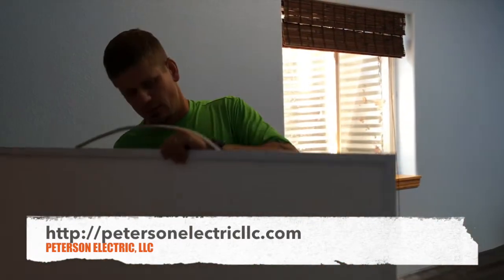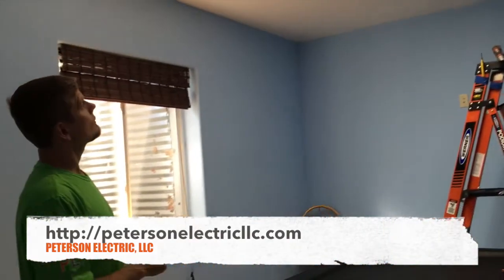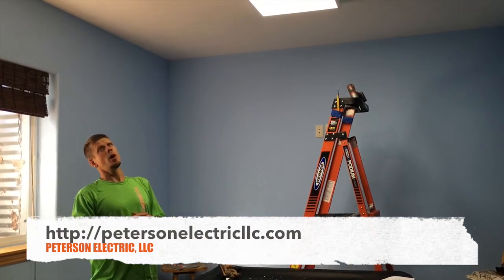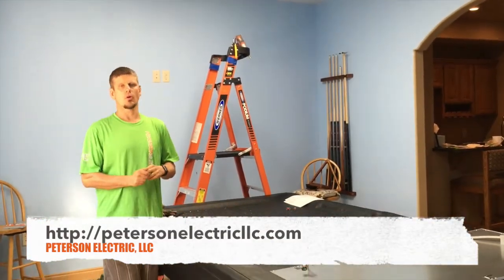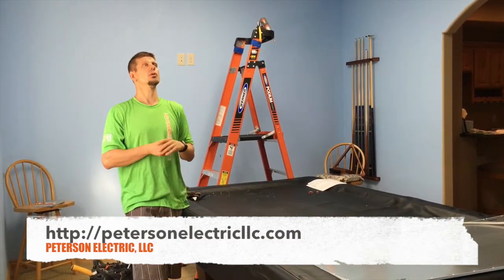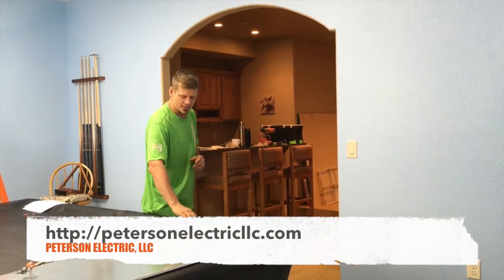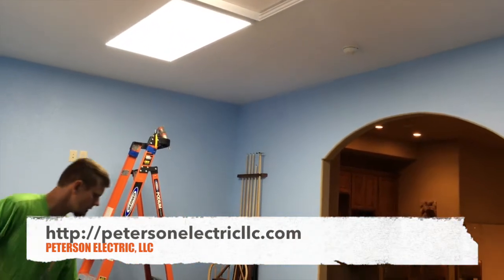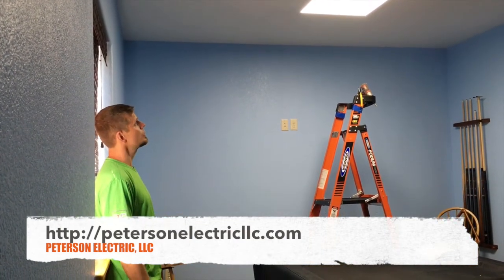A LED Smooth Box Fixture For Basement Pool Table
We updated the lighting for a basement room to make the room brigher.